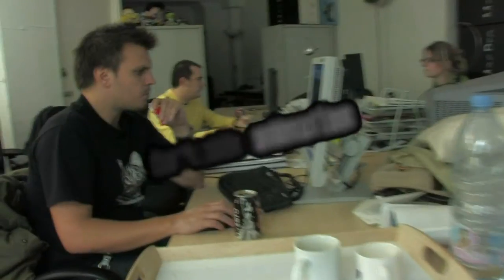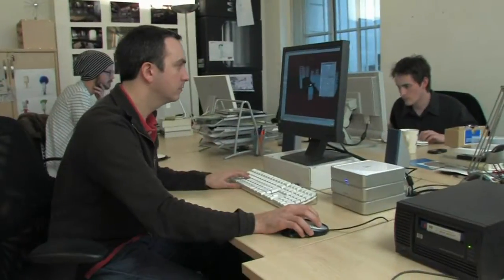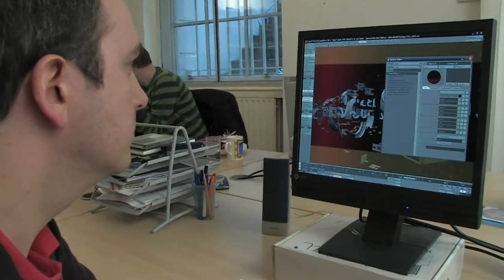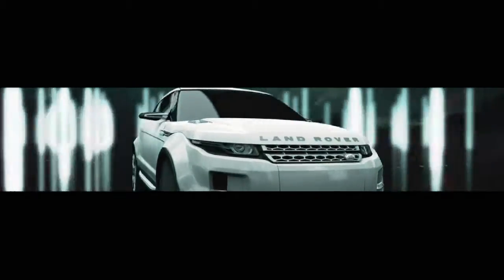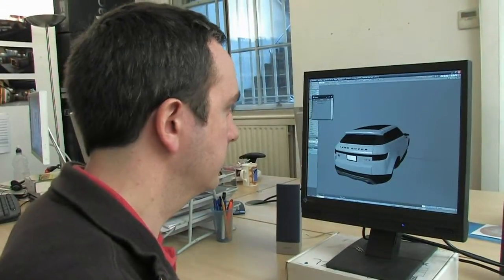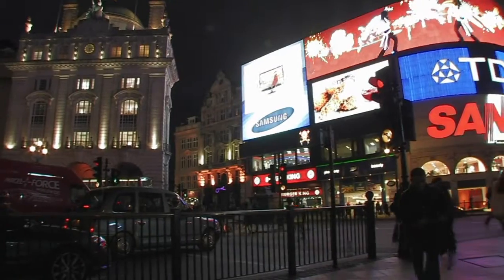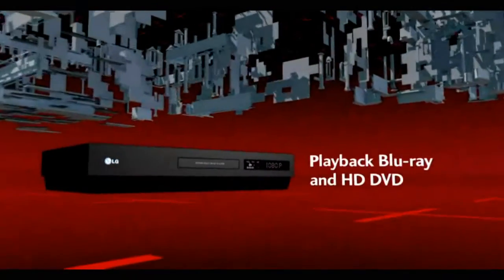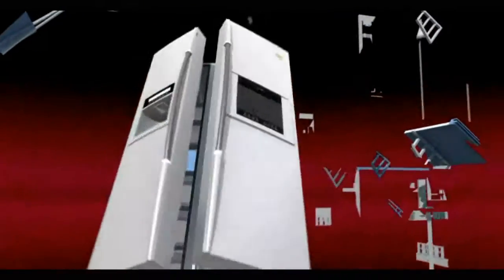NewTek's LightWave 3D Production Profile: Darkside Animation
Simon Percy and Greg Cox of Darkside Animation explain LightWave's importance in their production pipeline.